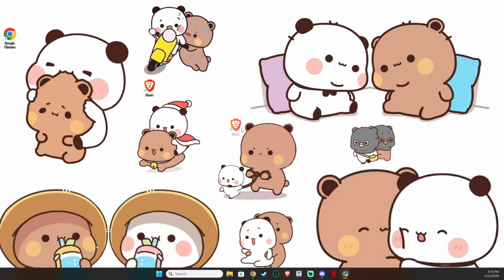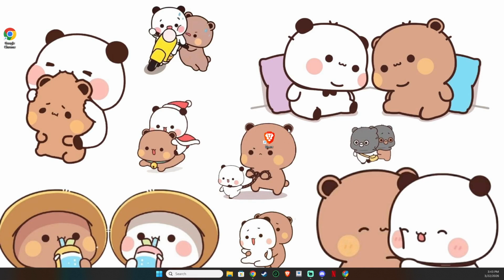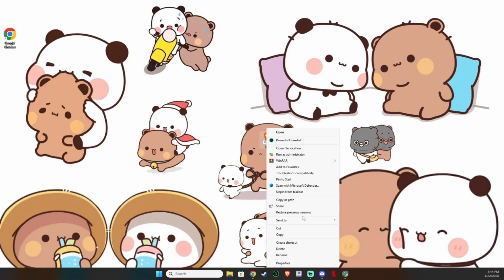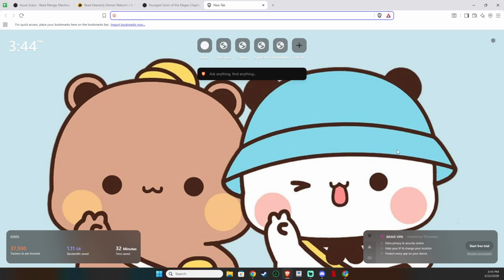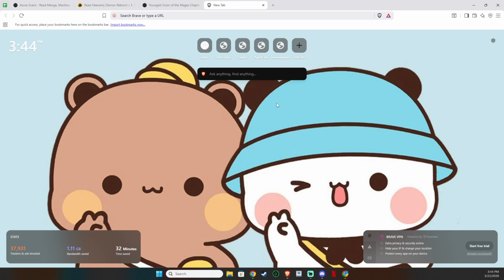How to Run a Program as Administrator on Windows 11 [2026 Full Guide]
How To Run A Program As Administrator On Windows 11

In this video, we show you exactly how to run a program as administrator on Windows 11 to ensure your applications have the elevated permissions required to modify system files or access protected directories. We explore the various methods to trigger administrative privileges, from simple context menu shortcuts to permanent configuration settings within a file's properties.

Granting elevated access is a fundamental step for performing advanced technical tasks and ensuring that specialized software functions without restriction. We focus on the importance of the User Account Control (UAC) prompt as a security layer, confirming that you are intentionally allowing a program to make changes to your device. By understanding how to manage these authorization levels, you can bypass permission-related errors and maintain full control over your operating system’s administrative functions.

Technical Specs:
Software: Windows 11; Feature: System Permissions.